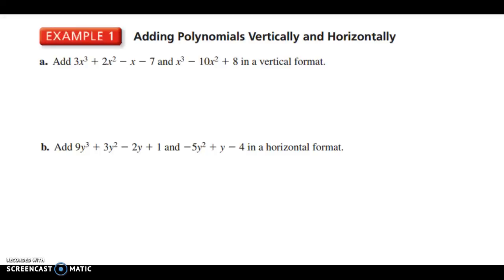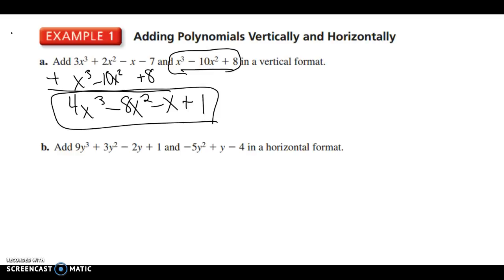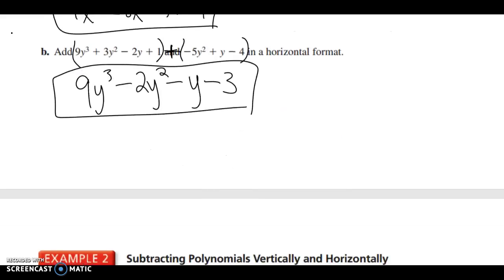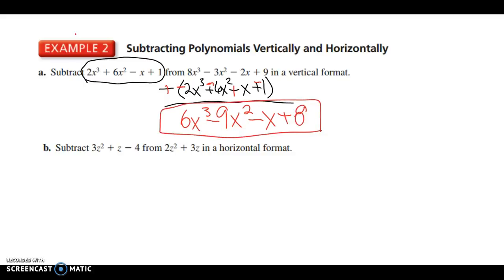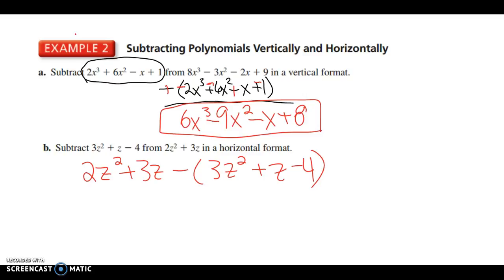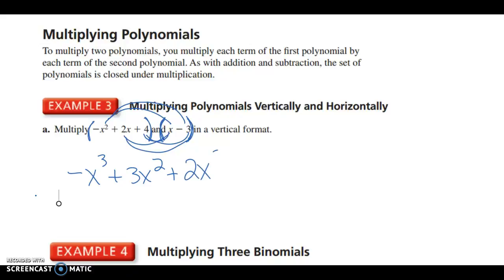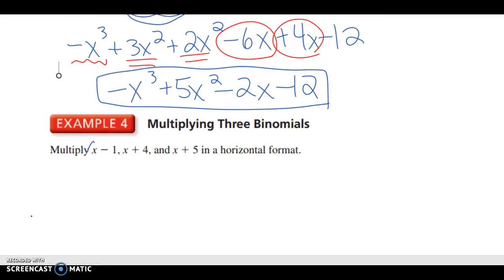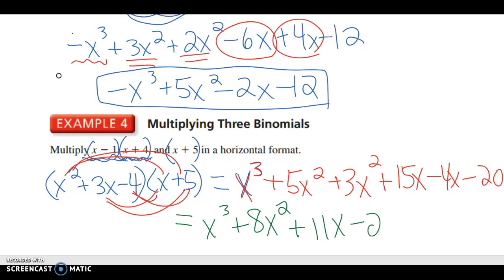2A 4.2 video 1